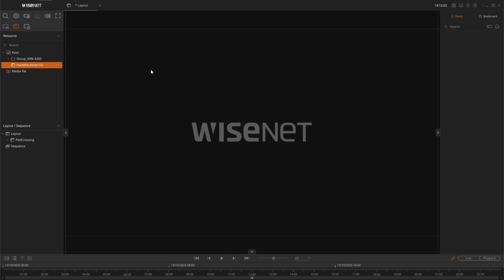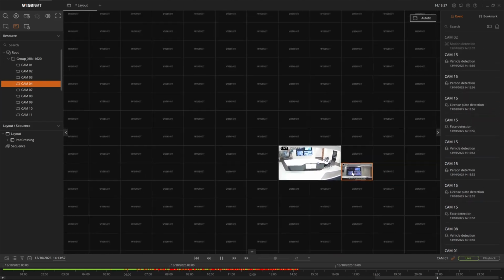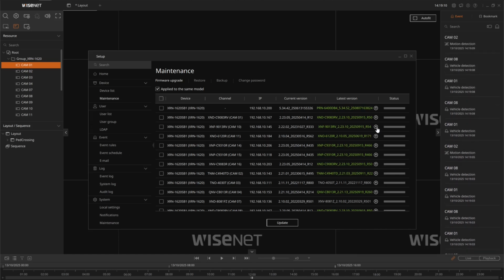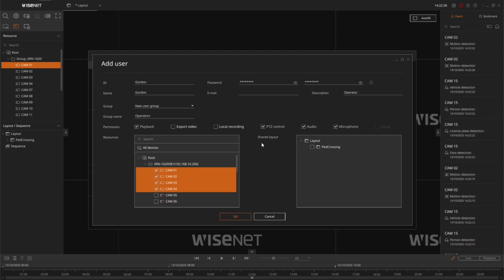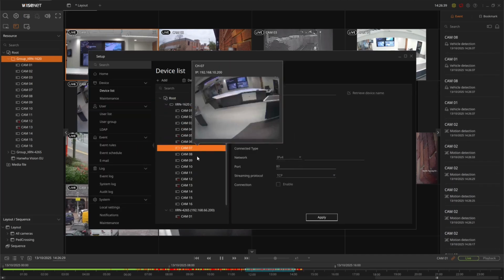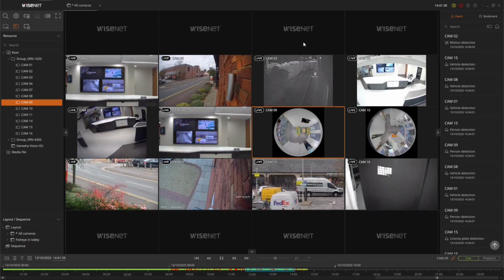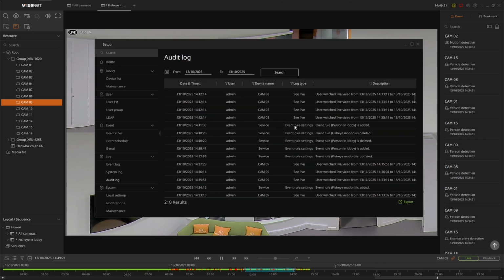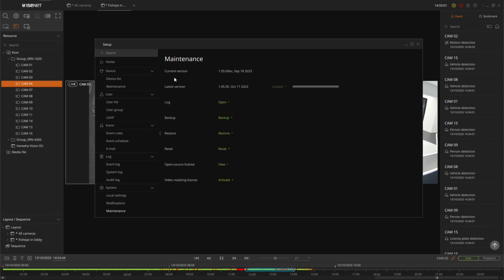4. Wisenet Viewer Configuration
Videos in Series:
1. Wisenet Viewer Overview
2. Wisenet Viewer Operation part 1
3. Wisenet Viewer Operation part 2
4. Wisenet Viewer Configuration

🎬 Video 4: Configuration
📌 Let’s make Wisenet Viewer work for you — not the other way around.

In this video, you’ll dive into:

Adding and updating NVR/DVR devices
Managing users, groups, and permissions
Setting up camera layouts, event rules, and group actions
Viewing which cameras are accessible
Backing up and restoring your settings
And more — including logs and local settings
🔐 This is the “back-end” of Wisenet Viewer — where you truly customise your system for security, efficiency, and scalability.

to explore our range of award-winning products and solutions.

ABOUT US:

Hanwha Techwin Europe, formerly Samsung Techwin Europe and part of Samsung Group, offers robust and reliable video surveillance products designed to meet the current and future needs of security professionals. Our cameras, video recorders and other IP network devices are built to exacting standards which reflect the heritage of precision engineering associated with the Samsung brand.

What separates Hanwha Techwin Europe from the crowd is the long list of innovative features built into our products which collectively deliver tangible benefits and outstanding value to customers. Much of the technology behind these features is unique to Hanwha Techwin Europe.

Hanwha Techwin Europe has been among the first to recognise the value of providing end-users with the option to run software solutions such as video analytics at the edge i.e. within the camera. One of the keys strengths of our Open Platform chipset, which is at the heart of our latest generation of high definition cameras, is that it provides customers with complete freedom to choose the perfect combination of software Applications, as well as VMS (video management software), to best match their individual operational requirements.

Offering ‘Best in Class’ products is only part of the process of delivering a complete video surveillance solution; every one of Hanwha Techwin Europe’s products, many of which have been highly rated in independent product tests, is backed-up by unbeatable pre and post-sales support. Training is at the heart of a range of support services which also includes system design, technical support and a full three-year warranty.